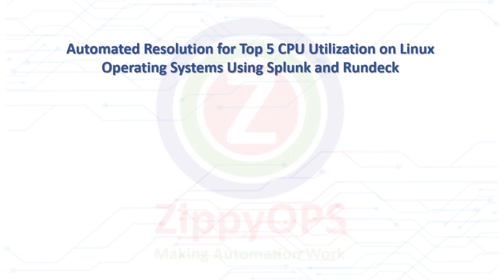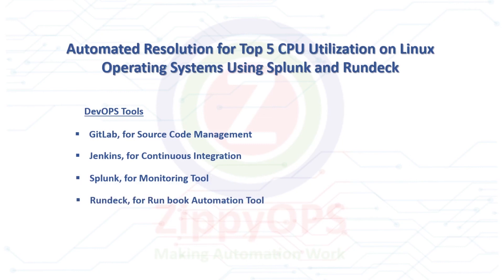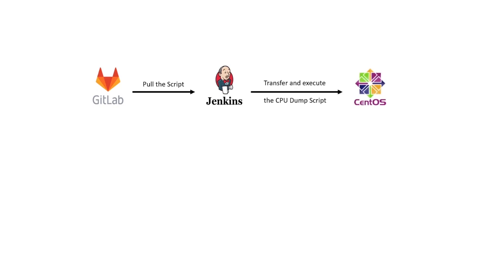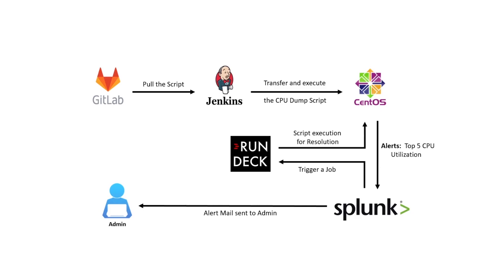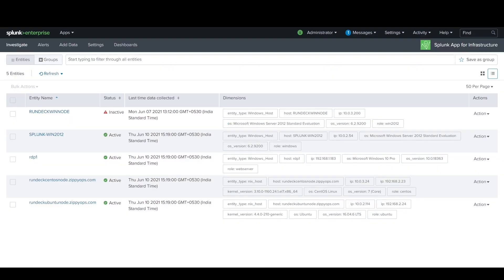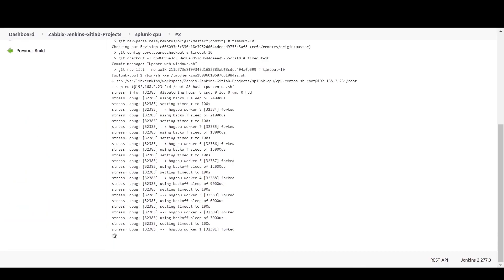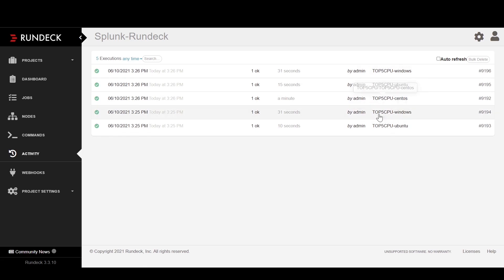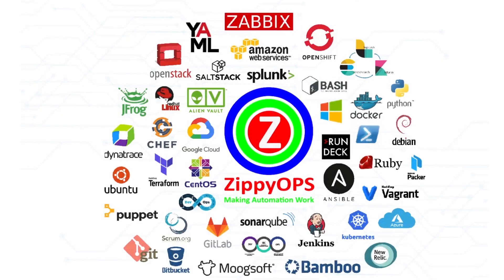Automated resolution for Top 5 CPU utilization on Linux Operating System, Using Splunk and Rundeck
This video is to demonstrate top 5 CPU utilization on Linux operating systems, using user requests from Splunk monitoring tool and resolution from Rundeck run book automation tool.